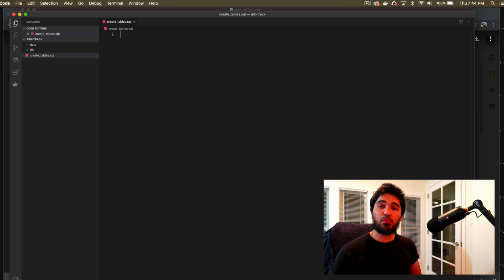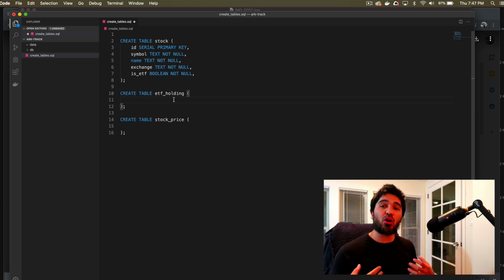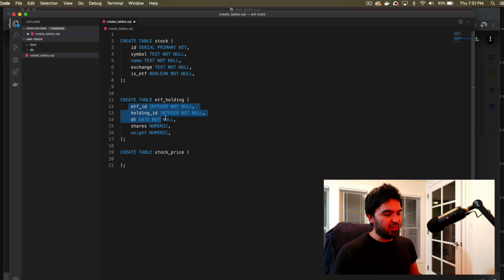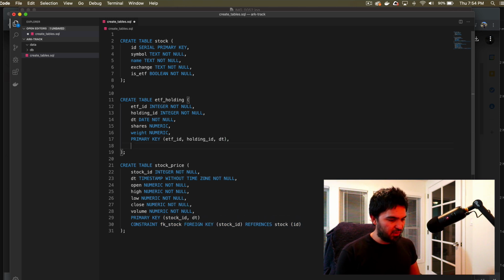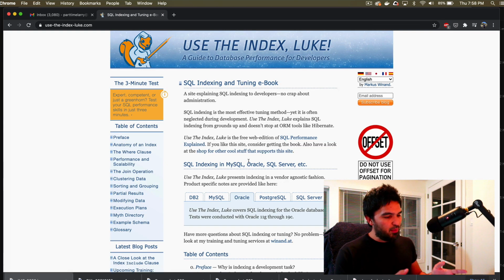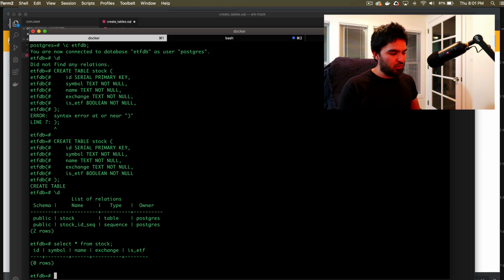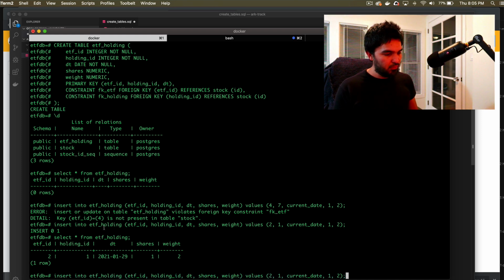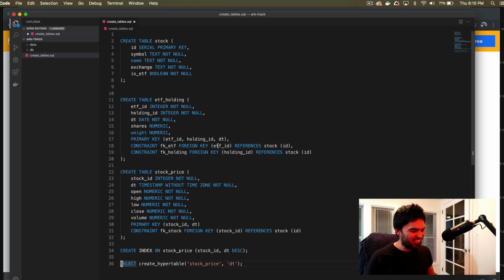Creating Tables with PostgreSQL and TimescaleDB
In this video, we write SQL statements to create our database tables.